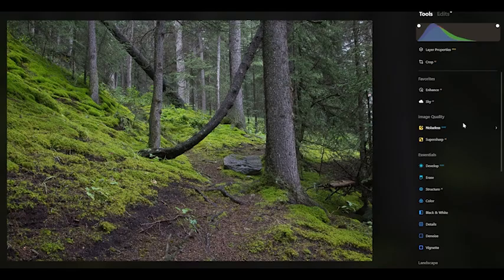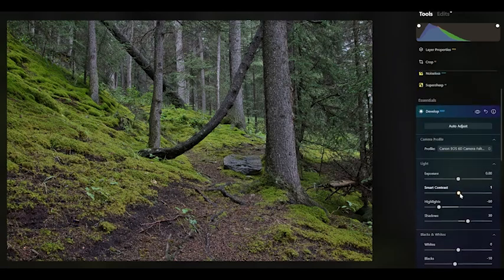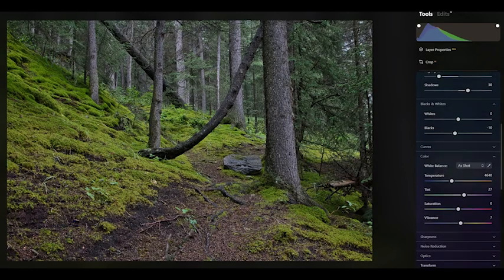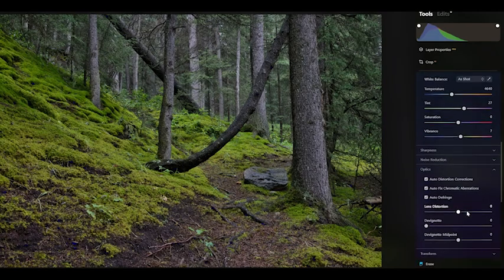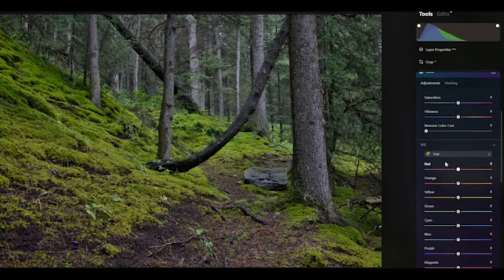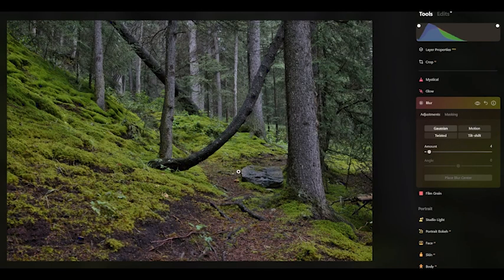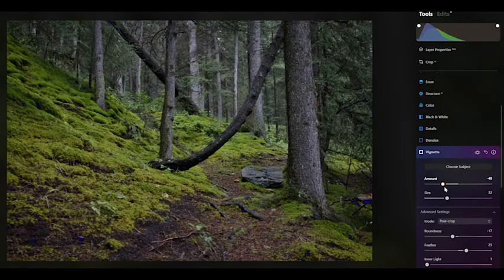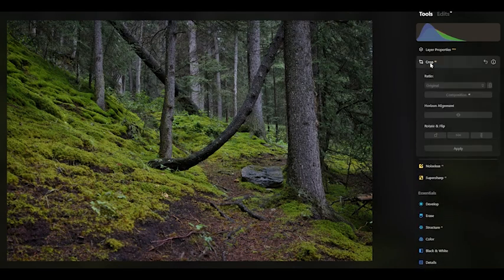Photography in the Canadian Back Country, Or is it!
Join me on a photo shoot in the beautiful Canadian wilderness, where I'll show you my full process—from capturing stunning shots in the forest to transforming them with powerful editing techniques in Luminar Neo.

At the end you'll see the final results of the photos and how they turned out.

In this video I shoot a number of photos in the woods in Canada and make a slight joke that I am deep in the back-country, when in fact I'm just in a local trail in my own town, in Alberta, Canada.
I take some video of the scenery nearby and then take a series of photos, which I end up editing in Lumnar Neo and then present the final results and show the before and after.

0:00 -   Introduction
0:40 -   On location
2:02 -   Editing the photos in Luminar Neo
16:39 - Final Prints/photos
17:20 - Wrap up

If you would like to follow me and see more of my photography, check me out: ‪@nickheaze.bsky.social‬

Come back next time for some more art and/or photography, maybe both!

Gear:
• Camera (slightly older) full-frame Canon 6D and my lens (typically) is the 24 - 105mm telephoto.
• Drone is the DJI Mini 4 Pro.
• For editing I use Luminar Neo and sometimes Adobe PhotoShop.
• My channel "Pens & Lens" is based off the camera lenses I have and also the pen display tablet and its subsequent stylus pen, from XP-Pen, the Artist Pro 24.
• Mic by Neewer CM28